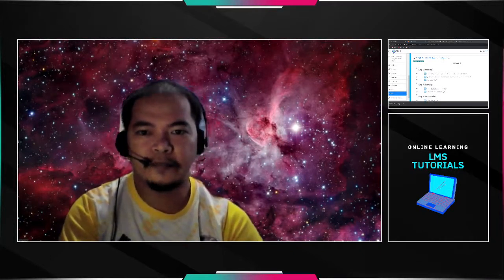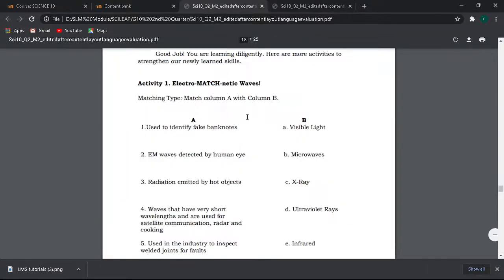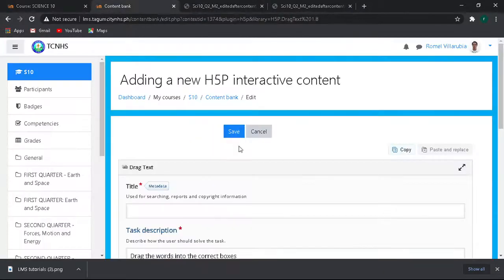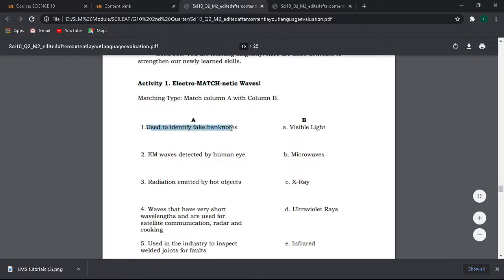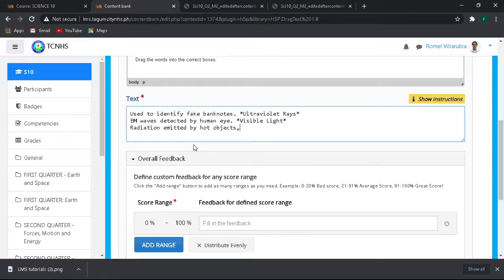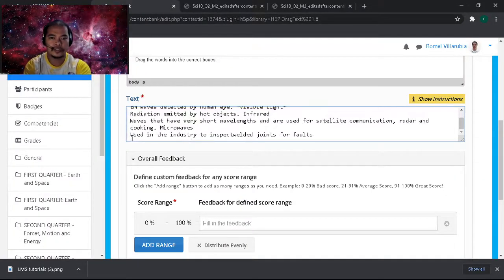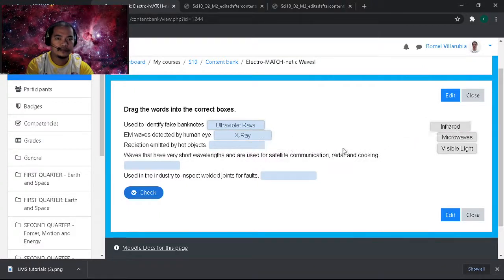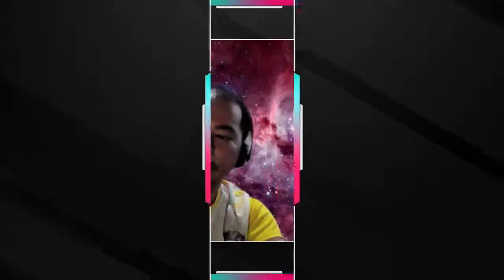Moodle LMS Tutorials I H5P Drag Text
H5P Drag Text is used when the activity or assessment involves a text-based matching type of questions with no images or illustrations.